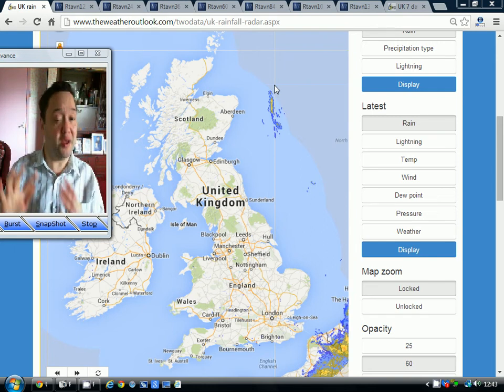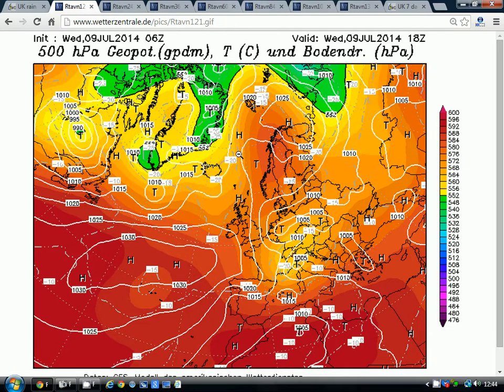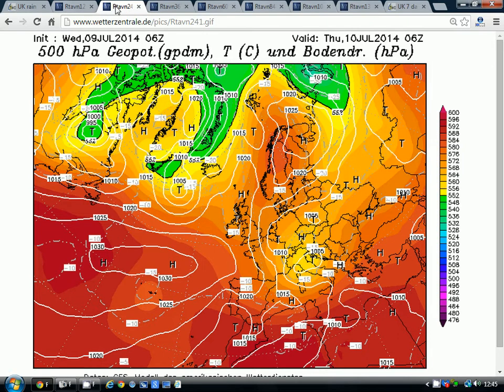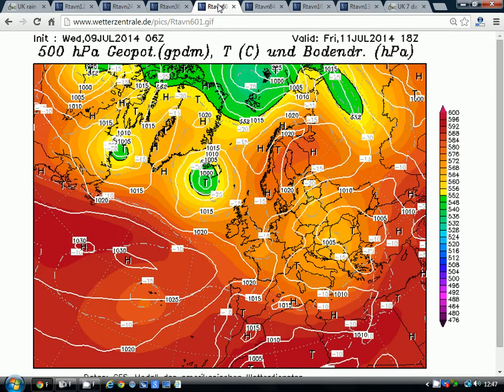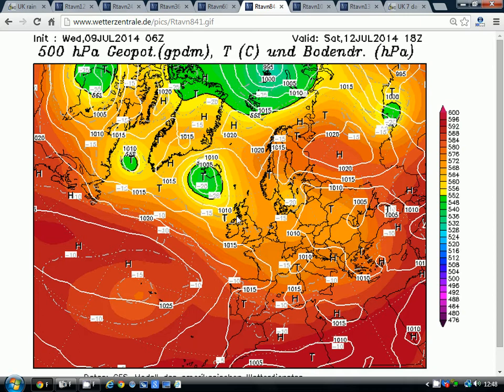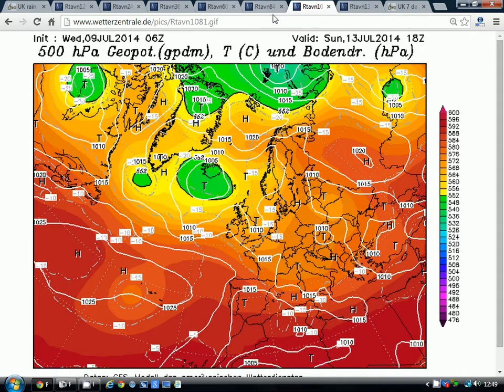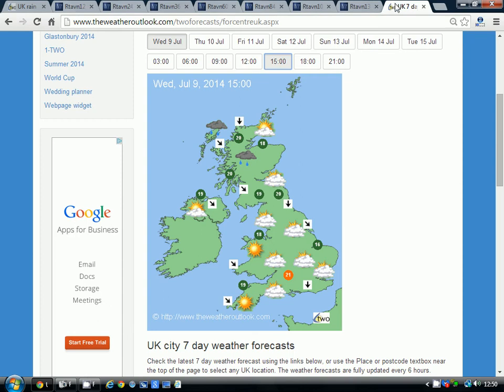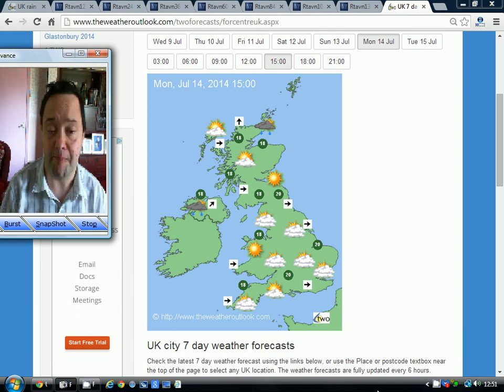Five Day Forecast (9-7-14)